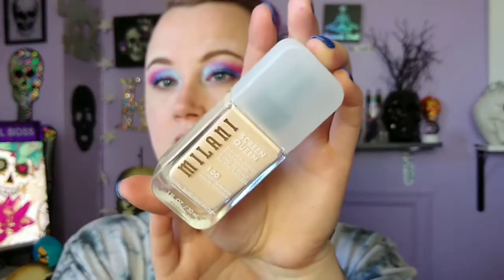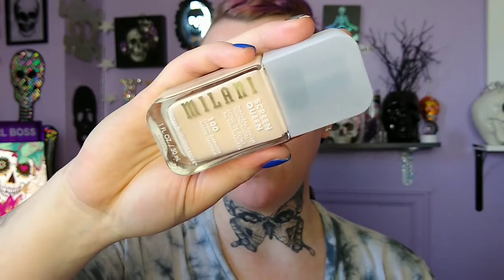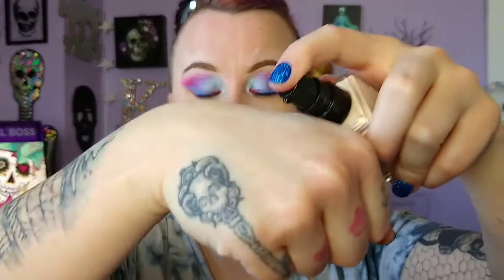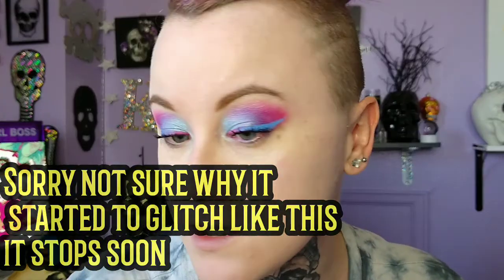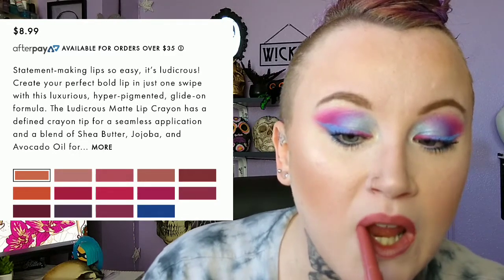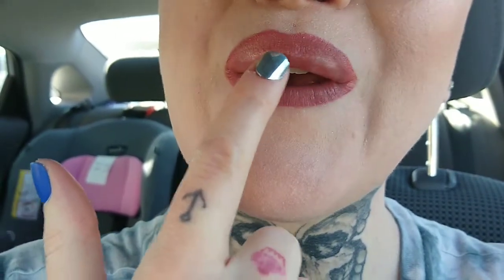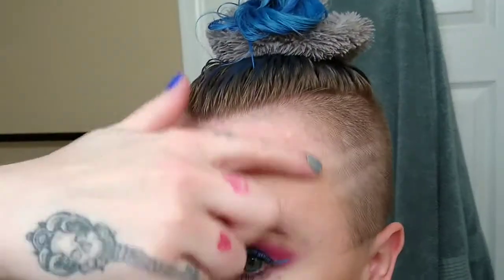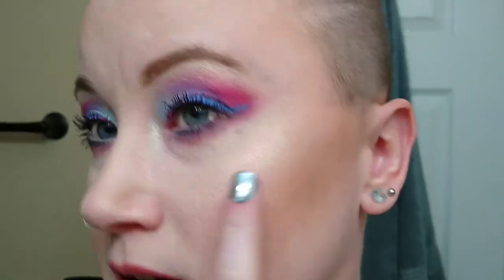WOW! NEW Milani Screen Queen Foundation/ Ludicrous Matte Lip Crayon Wear Test & Review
Hey y'all. So today I review the Milani Screen Queen foundation and the new Milani ludicrous matte lip crayon!!! I really enjoyed these products!!! What do y'all think ??

Sign up for Ebates SAVE MONEY WHEN YOU SHOP ONLINE

TRY OUT A DELICIOUS TEA SUBSCRIPTION BOX:
MOMMA5 for $5 off your first box. Such a great deal y'all.
And thank you Sips By for sending me this for review.

follow me on influenster!!! Link is below!

HI! Im Kaitlyn, but I go by Katy!!! AKA Tattooedmomma haha
I started Youtube as a way to help my anxiety and depression. I was on Youtube for a few years prior to this but my account got hacked sadly and I had to restart. I decided to make a channel to vlog and record moments with my baby boy and me as a new mom and hopefully find other moms to get to know and just support others! I love subscription boxes and I love makeup! I love tattoos as well so you will see my journey through that as well! I will share with yall things im going through and also hope to help others going through the same thing!